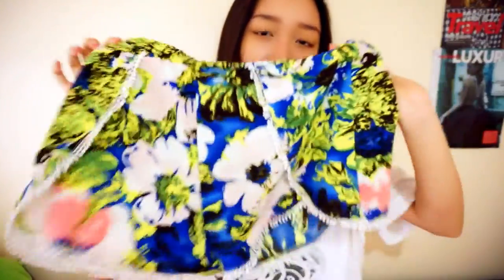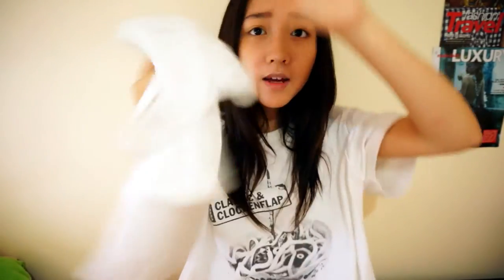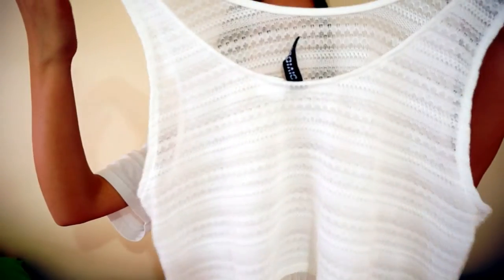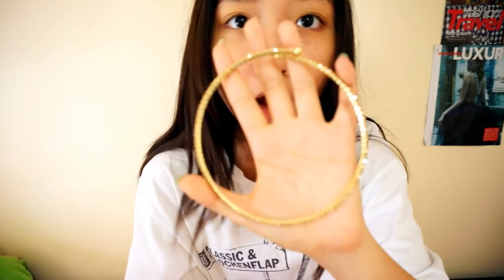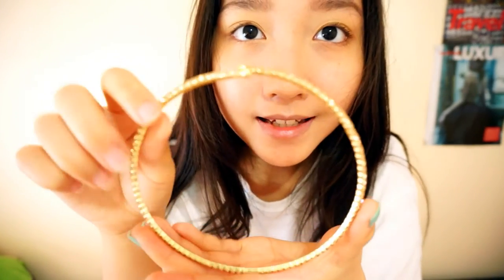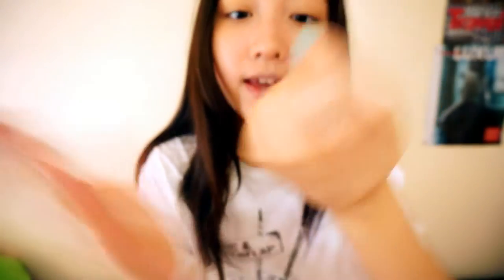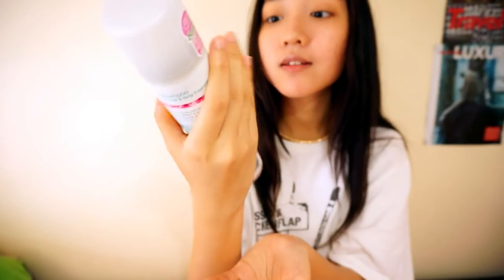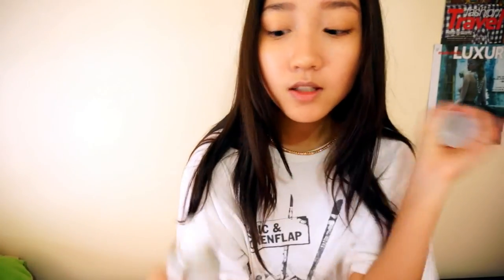ARRIL FAVORITES | Sherry Chan 2014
Open for more facts about me :)

Curved hem shorts from Ezra: sorry that I couln't find the exact one

Your comments mean the world to me.    xx